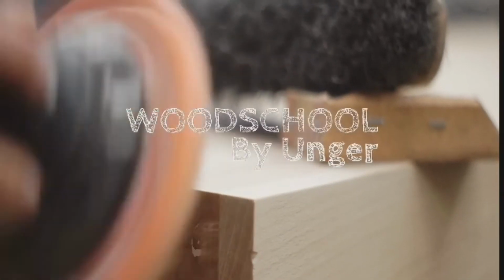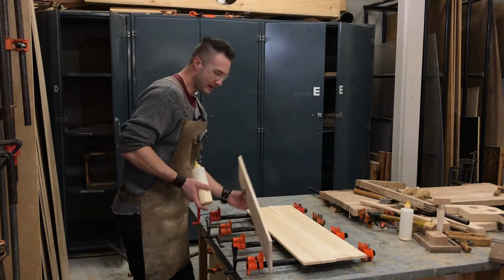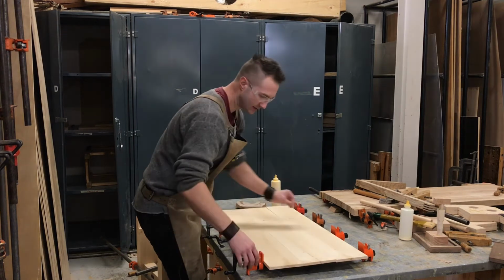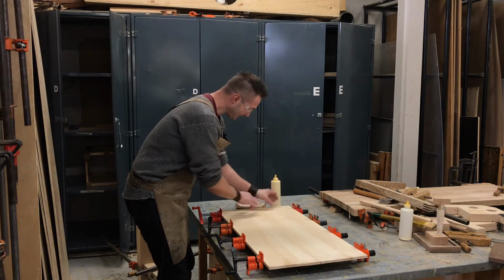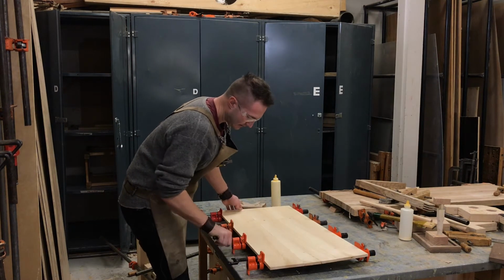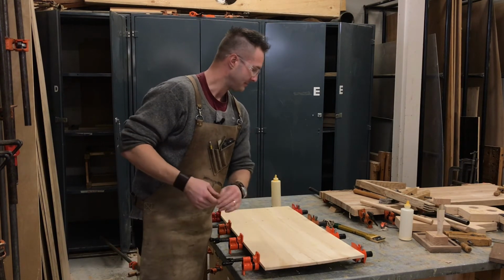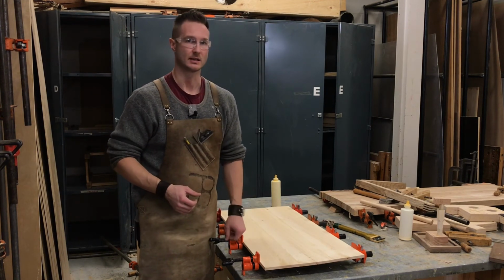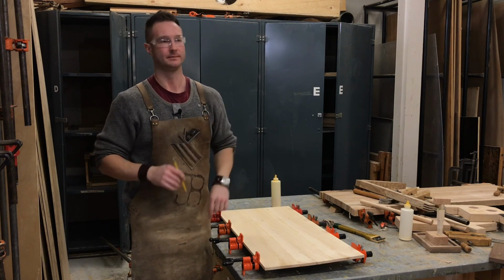CNC Drawers 3 - Gluing up panels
Tips and tricks on gluing up panels